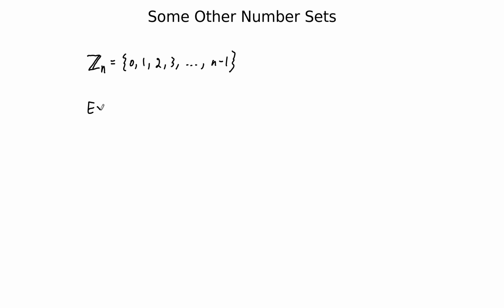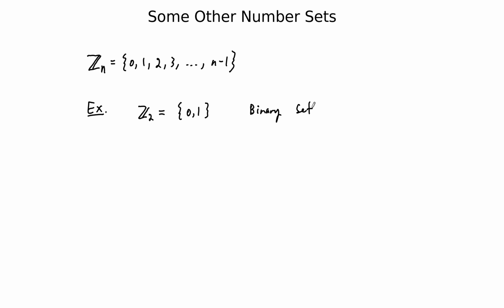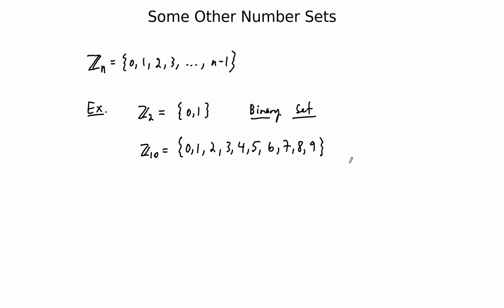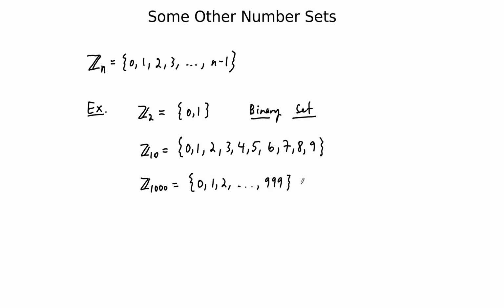Friends of the Number Sets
Justin defines a class of number sets with finitely many elements that we will see again later in the semester.